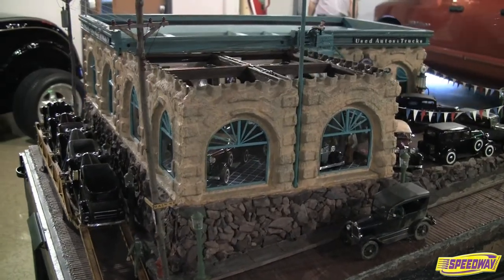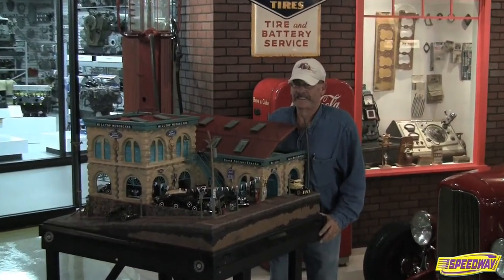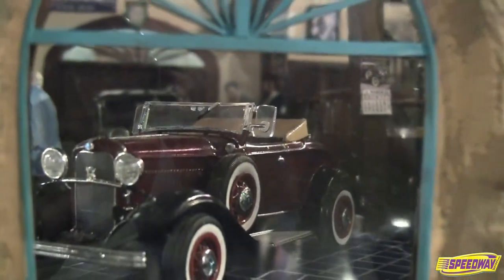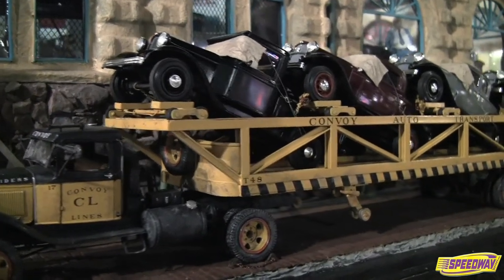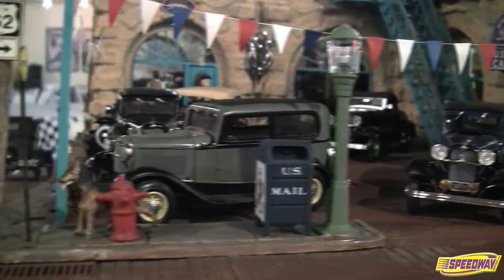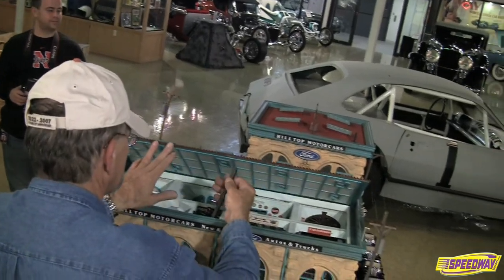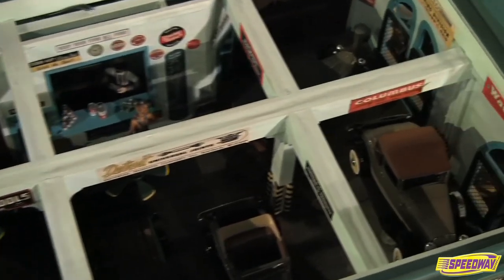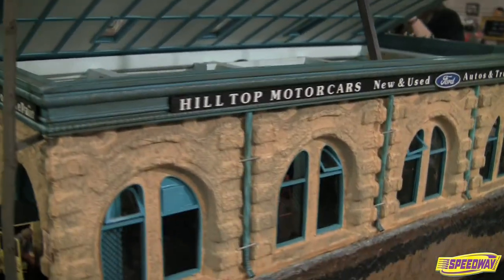Speedway Motors presents 'Small Scale Dueces at the Smith Collection Museum of American Speed'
The Smith Collection Museum of American Speed recently received one of it's most astounding scale models to date: a four-foot square diorama of a fictional Ford dealership. Witness Joe Yuran's marvel that is the result of innumerable work hours spent over the course of ten years!